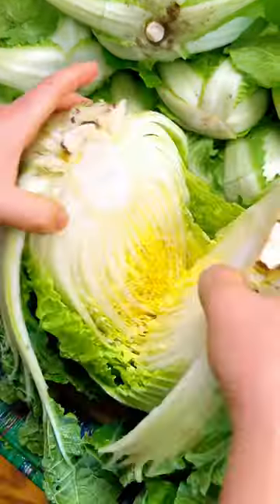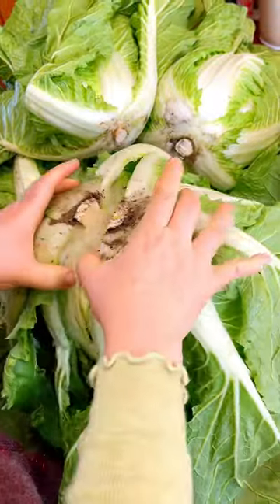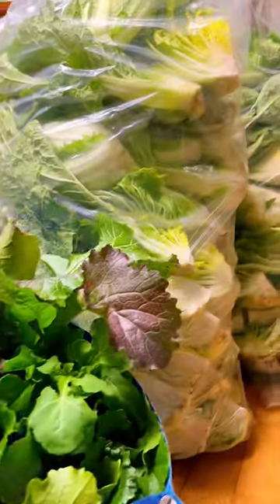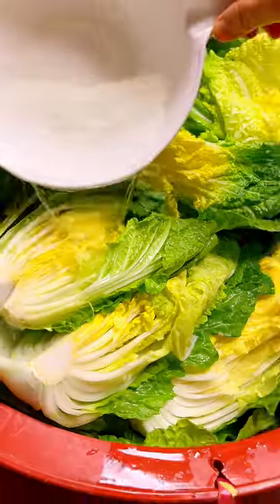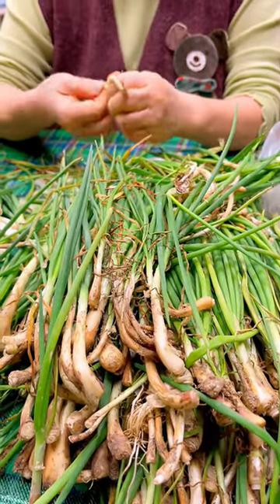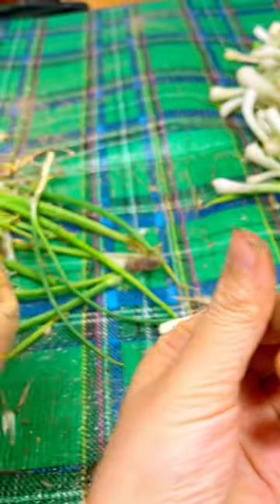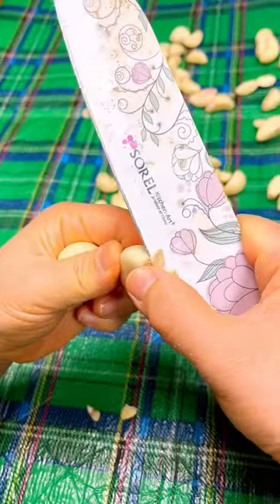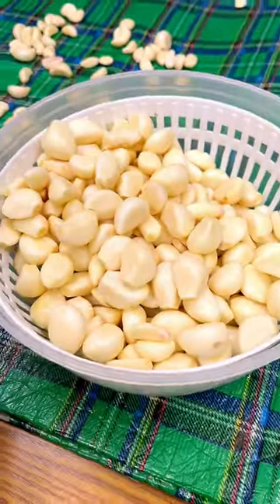How My Korean Family Prepare for the Winter Season: Making Traditional Kimchi (Part 2/3) ❄️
Winter is coming here in South Korea!

It means our whole family have to make this traditional winter kimchi for the long winter season (this kimchi making preparation process is called “kimchang” in Korean) 😉